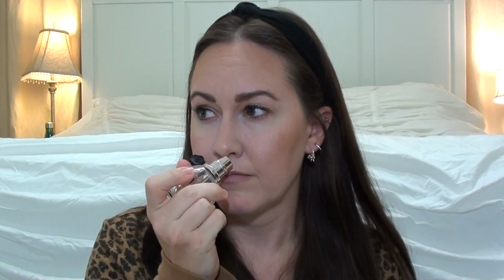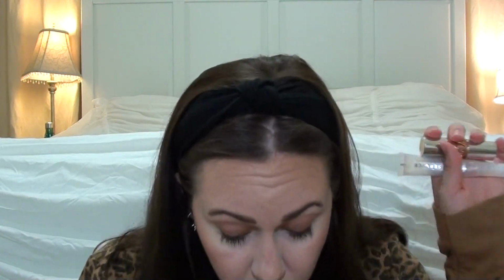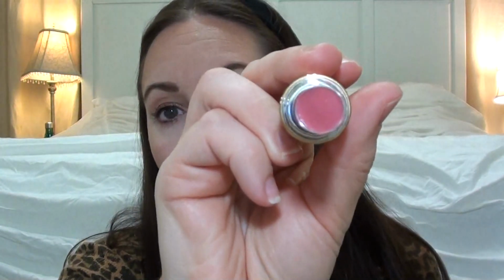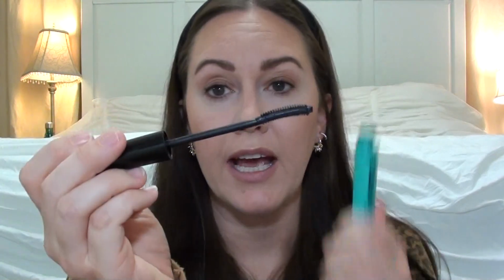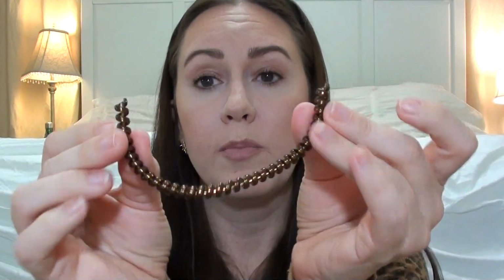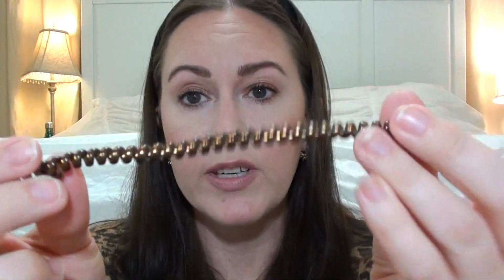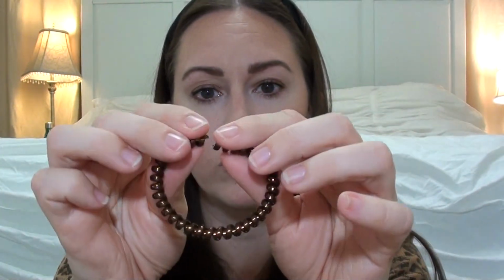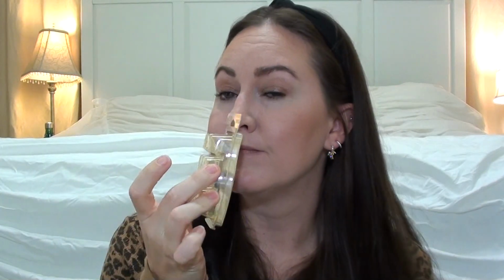EMPTIES: October 2019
SURPRISE! I know. I know. I know.
I promise that one of my resolutions next year is to focus on my channel again. I think i've let myself get out of the habit so much that its not been part of my routine anymore. I think I need to pick a day to focus on youtube, film, reply to comments etc. I also feel like my channel is kind of "stale" bc i'm all doing is empties at this point. I love makeup but i'm not hauling like i use to so I think i feel like I show the same things over and over. Is there anything else you want to see?
I do plan on doing updated "collections" of my makeup in the new year. My eye shadow collection is first up, any others you guys are interested in seeing next?